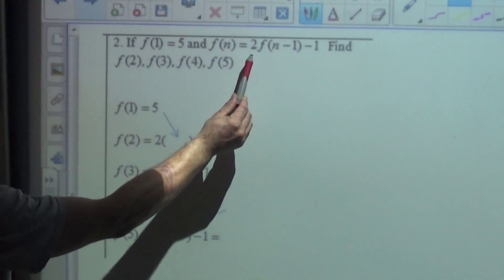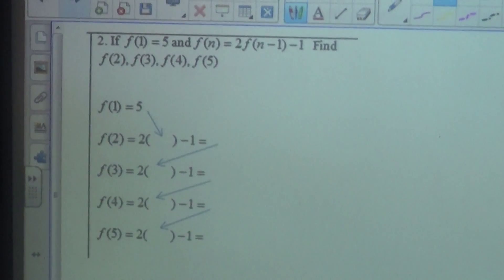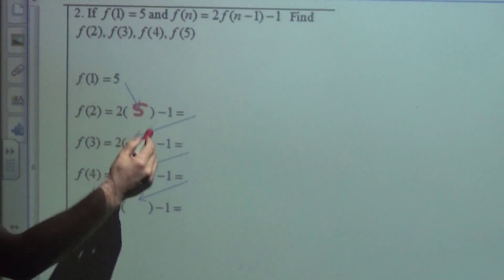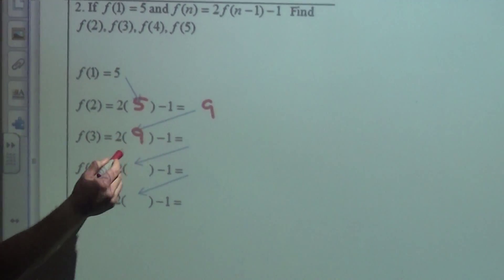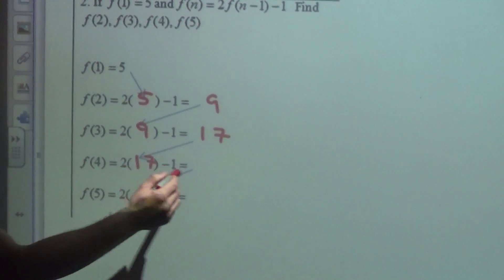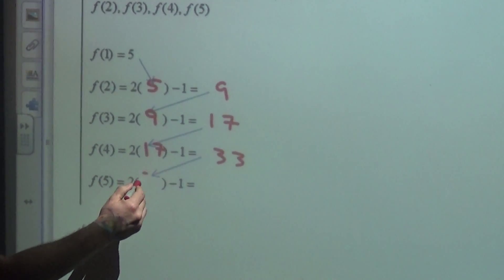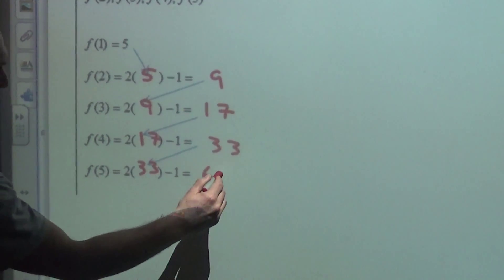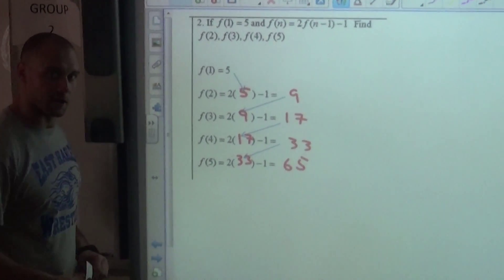Topic 13 Q2